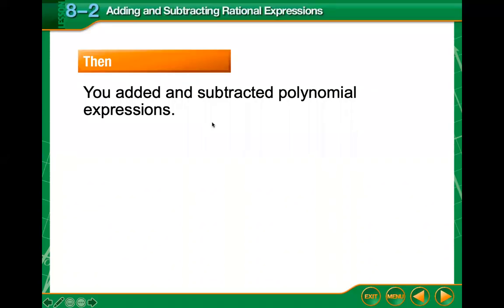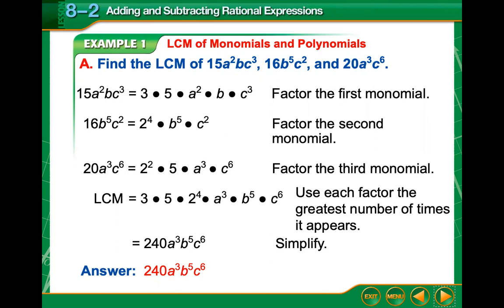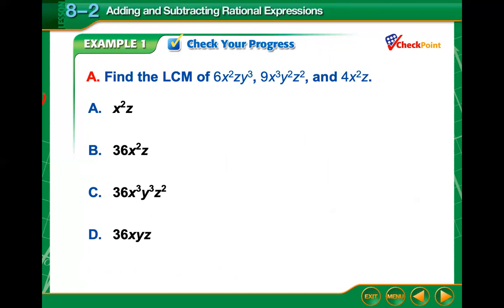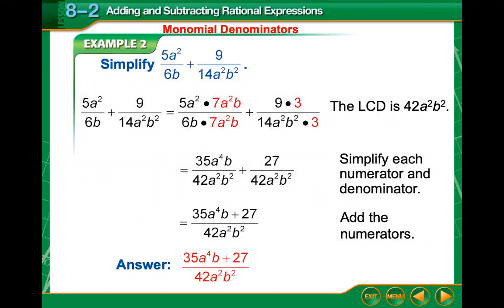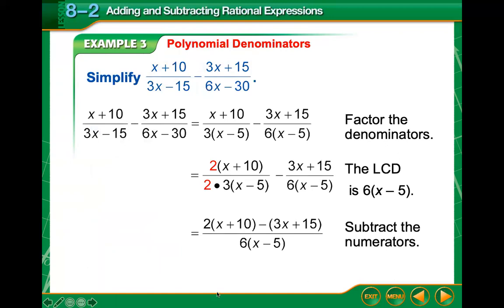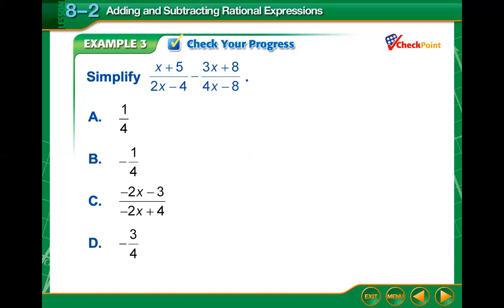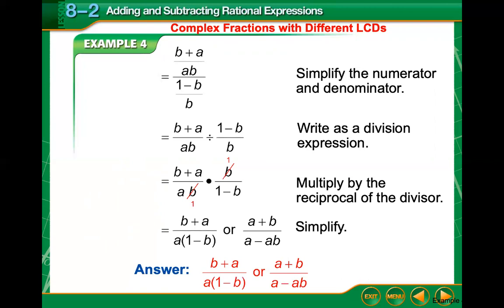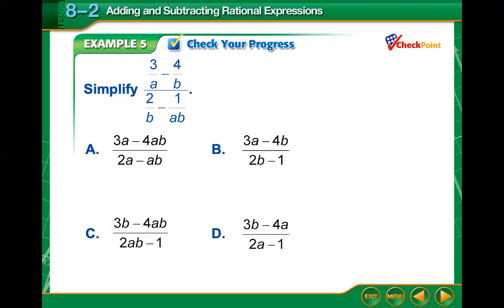8-2: Adding and Subtracting Rational Expressions